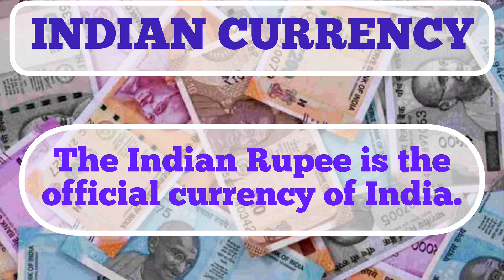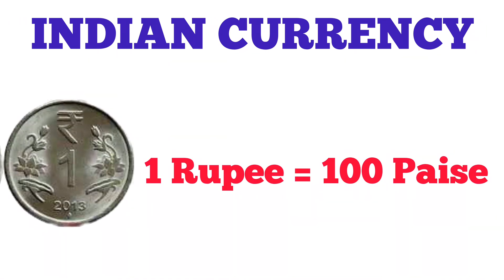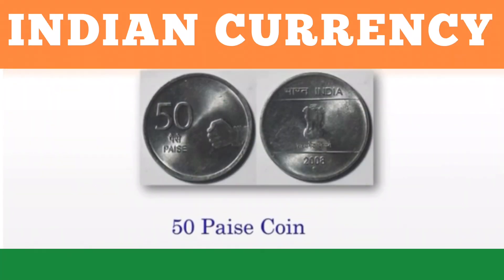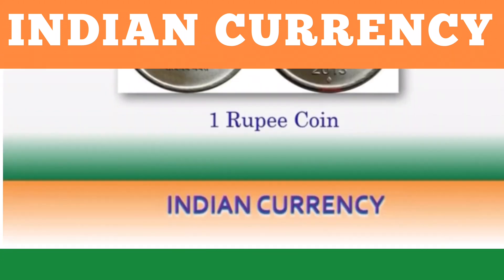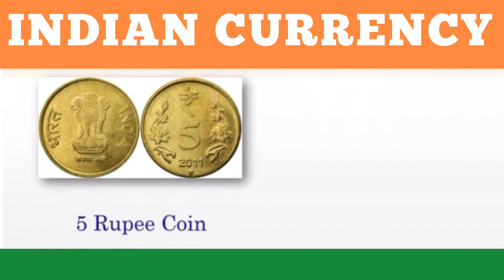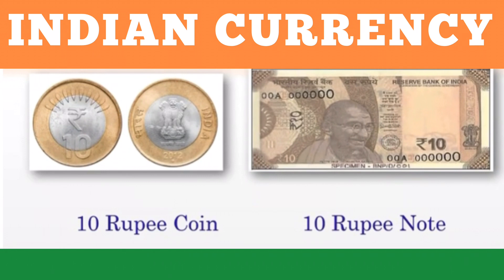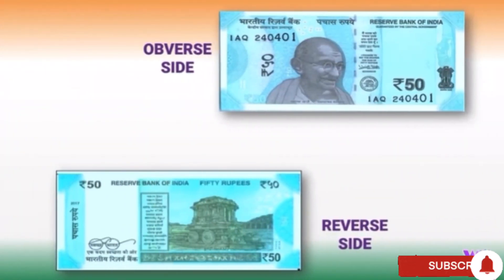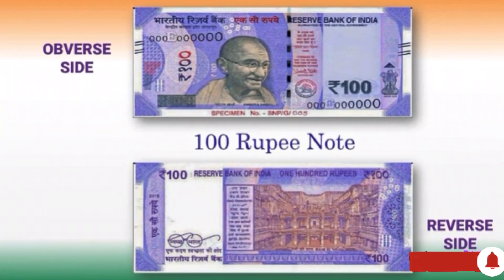INDIAN CURRENCY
Sharpen your child's maths skill (for India)
(for the USA)

Learn about Indian Currency, Coins, and Notes with pictures and pronunciations. In this video, we will explain all currencies which are used in the Indian market,  which will definitely help your children to identify different coins and notes with their values.

patterns, number patterns pattern patterns for children maths math maths mathematics maths for class 2 cbse class 2 maths maths for children maths for kids maths basics maths tricks maths projects cbse ncert maths videos maths tutorials maths online free maths online course maths for cbse students maths for ssc students cbse maths maths basics for children maths song maths games maths for kindergarten maths made easy home school maths concepts We believe that learning should be fun and exciting, which is why we create videos that combine education and entertainment. Our videos cover a wide range of topics, including Science, English, Maths, art, and more. Each video is carefully crafted to ensure that kids not only learn new information but also enjoy the process.